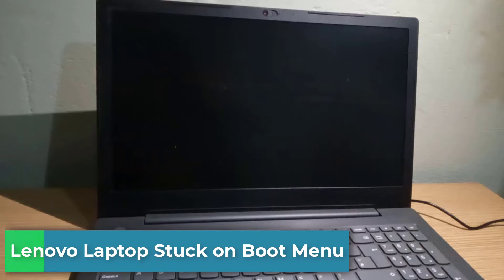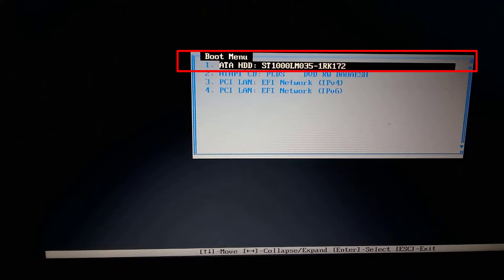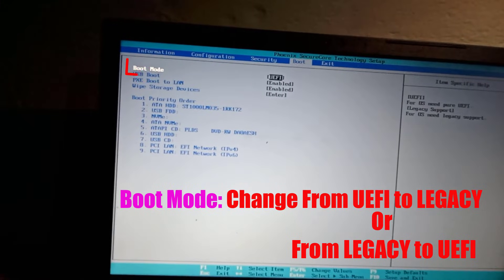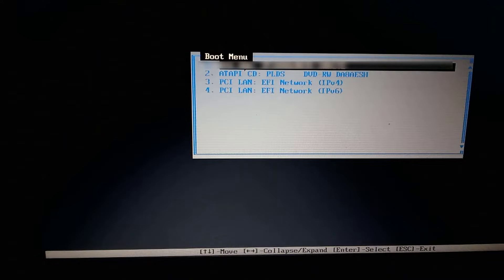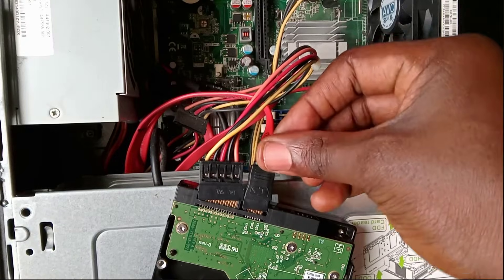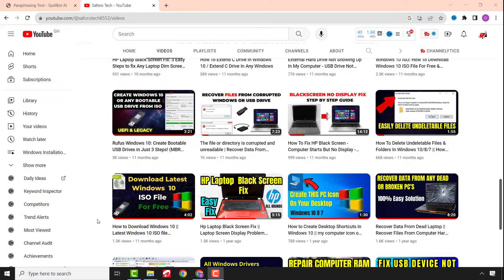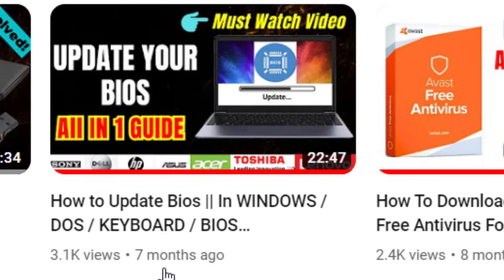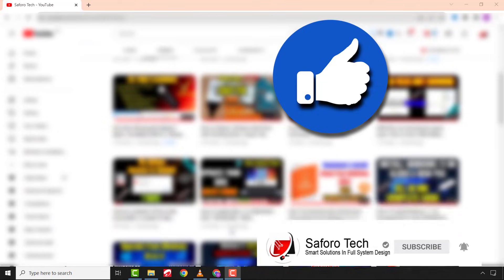How To Fix Lenovo Stuck At Boot Menu || App Menu || Fix Laptop Not Booting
If your Lenovo Laptop stuck on boot menu or App Menu Stack or any other Laptop like Samsung, Acer and many other that is stuck on the boot menu then you please follow this step by step guide to resolve it.

QUERIES SOLVED
How to fix lenovo stuck at boot menu
How To Fix Lenovo Stuck On Boot Menu || Lenovo Boot Menu ||  App Menu stuck ||
lenovo boot menu,app menu, Boot Menu, App Menu, Boot menu app menu, Boot menu app menu leno

STEPS:
1) Check if your hard drive or SSD is present on the boot menu
2) Turn off your computer and on it again and immediately and repeatedly tap f2 or fn+ F2 to enter into the BIOS settings
to Check once again if your hard drive or SSD  is present and you also have a diganostic tool to check if its working or not then do this test before proceeding.
4) Go to the BOOT tab and change the Boot settings from LEGACY TO UEFI or from UEFI to Legacy depending on whether is was preciously set to.
5) Aftrer press F10 and enter to save the settings and exit from Bios.. now check if your hard drive is booting.

7) Incase your Hard Drive or SSSD is not detecting then follw the rest of the video tutorial to resolve it. Peasse kindly get in touch with me on the given phone number below or through the comment section.